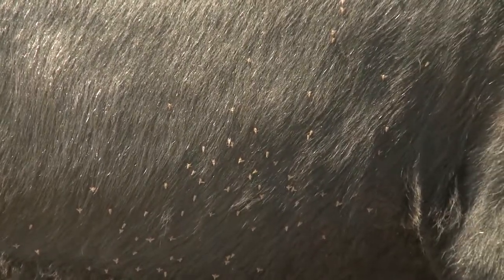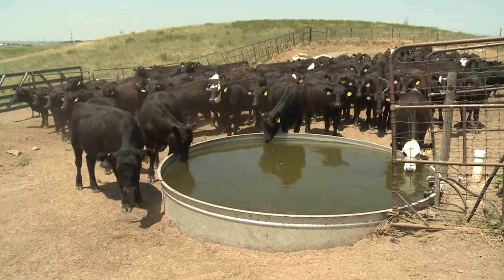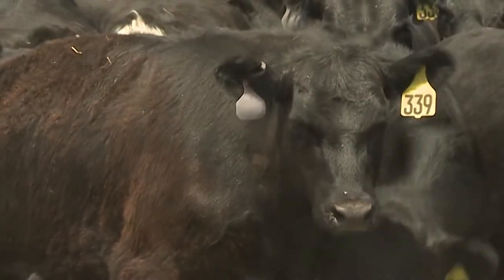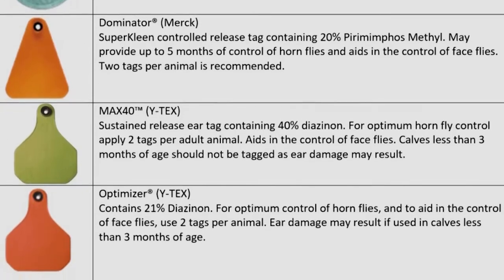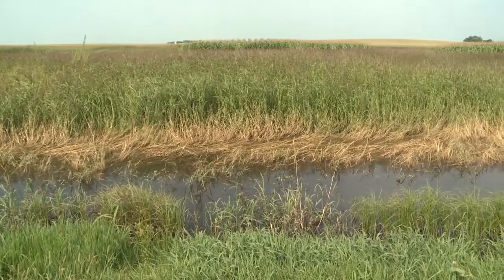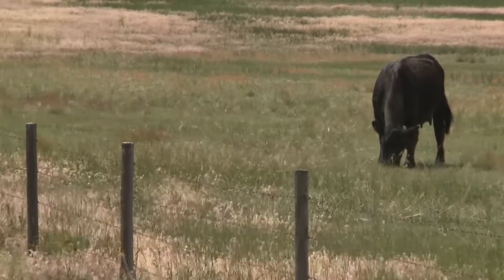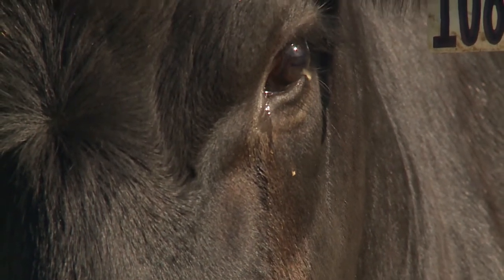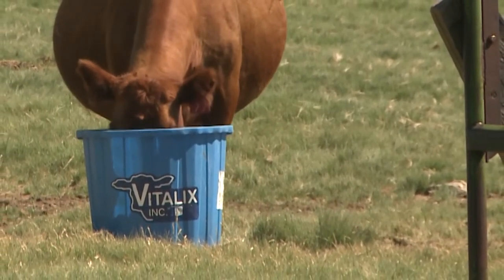Horn Flies | David Boxler | May 20, 2022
Extension Educator Dave Boxler gives us some tips and strategies for curbing any economic injury levels among your cattle as a result of pasture flies, such as Horn Flies and Face Flies.